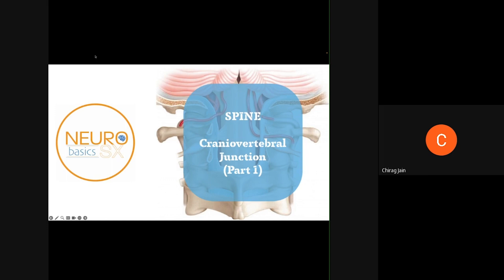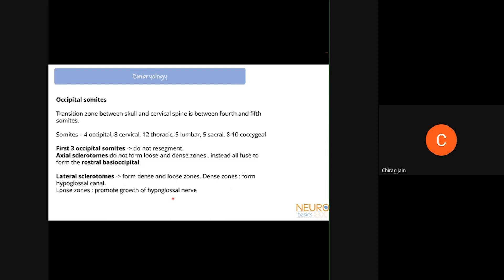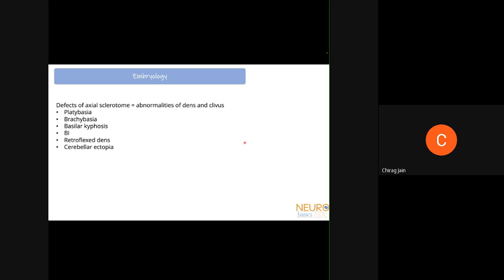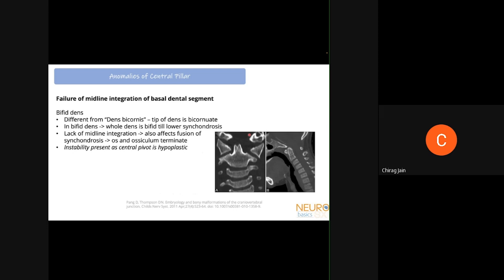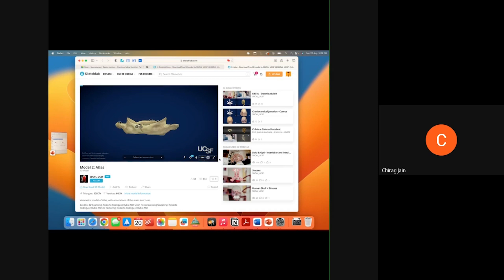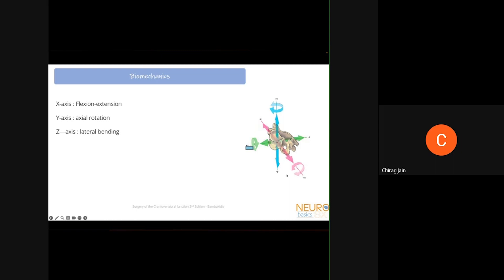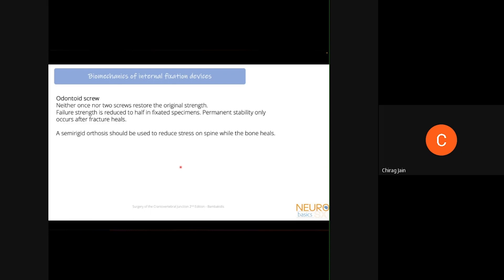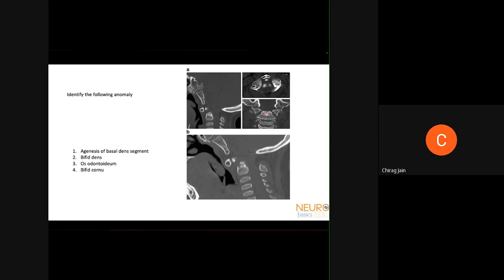Neurosurgery Basics Lecture : Craniovertebral Junction Part 1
Lecture held on 20th Aug, 2023. After watching the lecture, kindly provide feedback - following which a PDF of this presentation will be mailed to you.

Video Contents

00:00 Introduction
00:45 Embryology of CV Junction
27:36 Anatomy of CV Junction
37:48 Biomechanics of CV Junction
50:24 Practice Questions